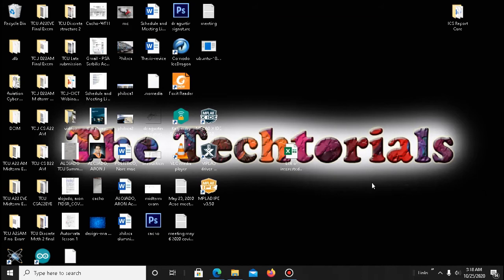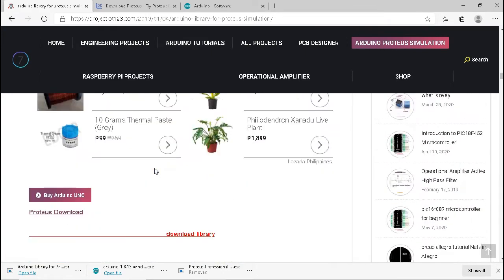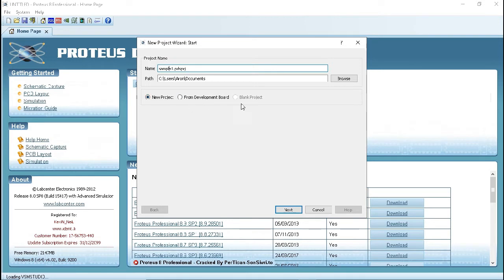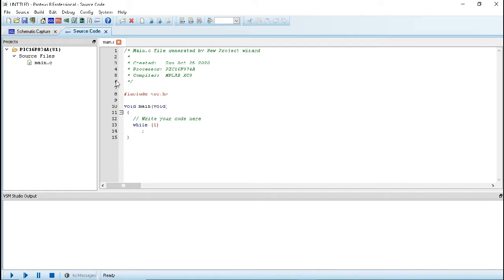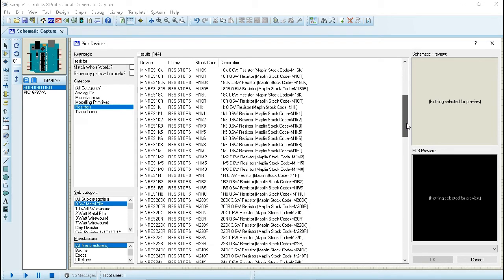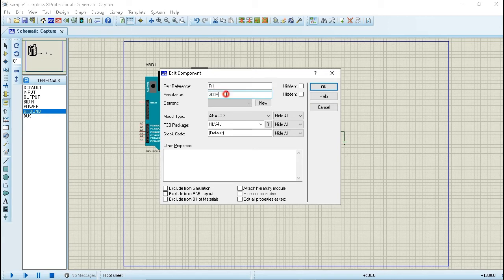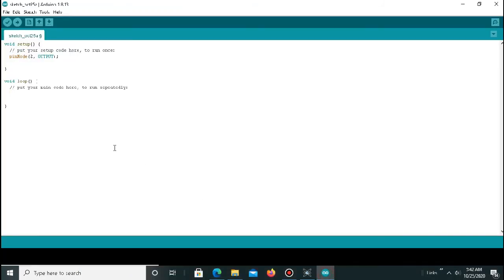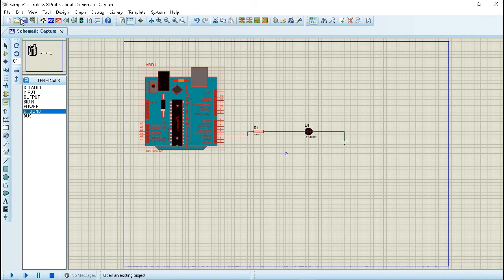Microprocessor Tutorial 1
Installation of Proteus and Arduino and adding Arduino library to Proteus with an example